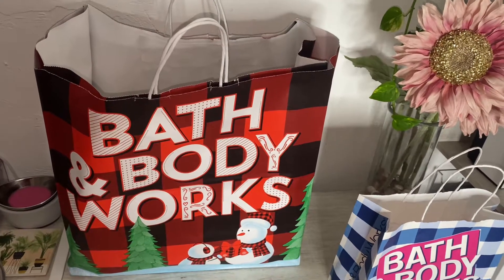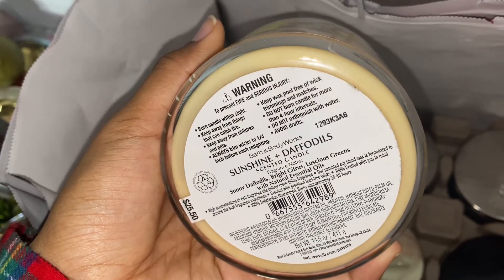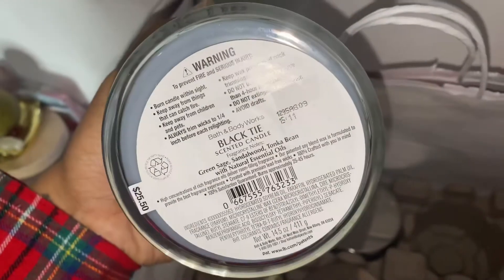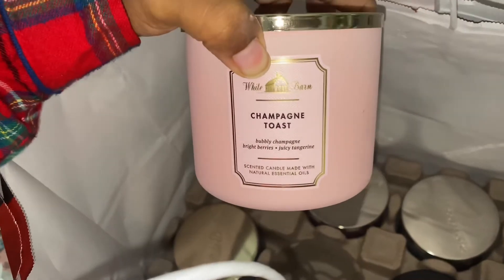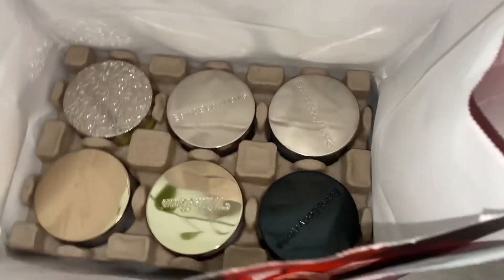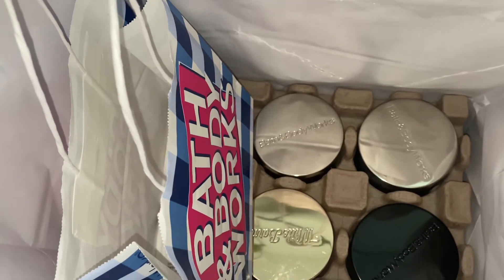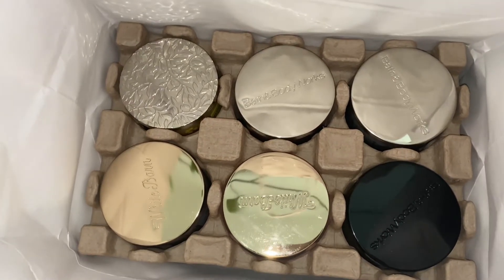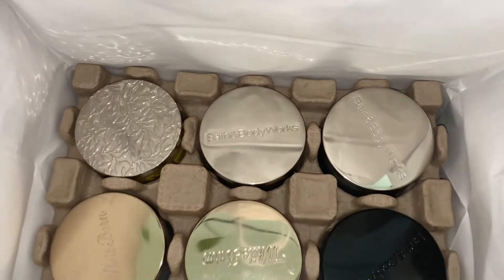Quick Bath & Body Works Candle Day 2021 Haul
Just wanted to give you guys a quick little haul !